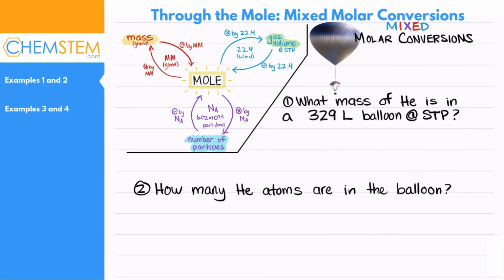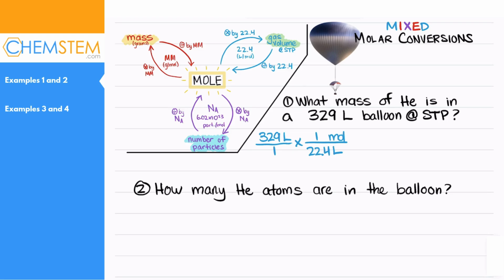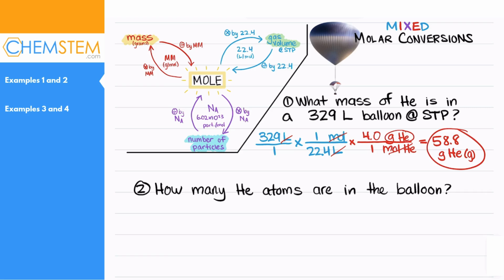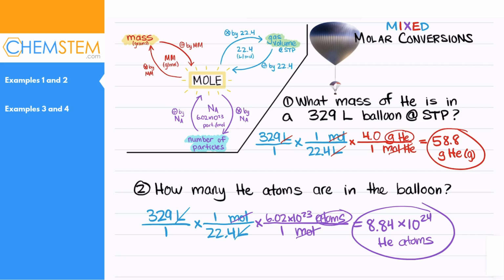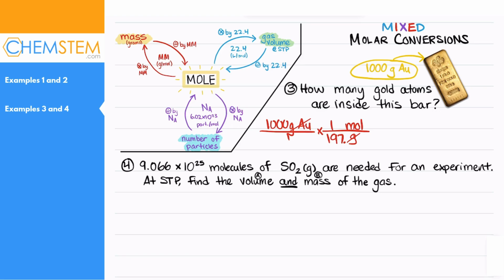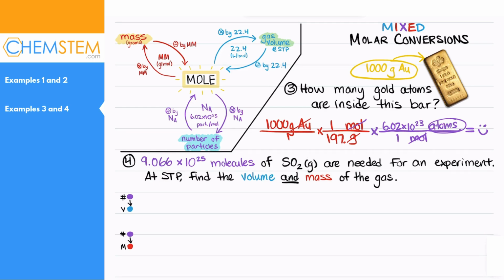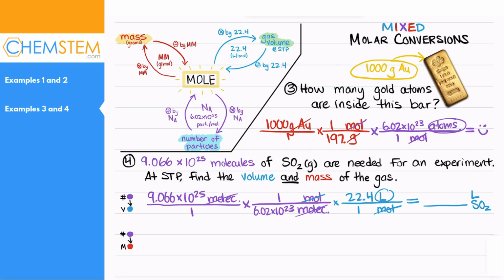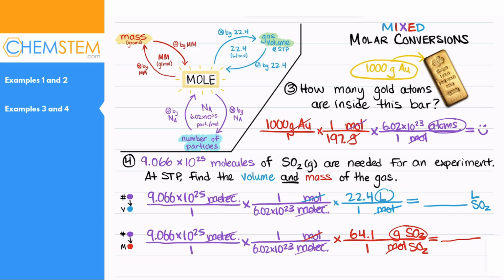Molar Conversions: Easier Than You Think! Step-by-Step Mixed Practice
"The Mole is The Goal." Did you know you can through the mole to quantify most anything useful in intro chemistry? Just take it one step at a time.